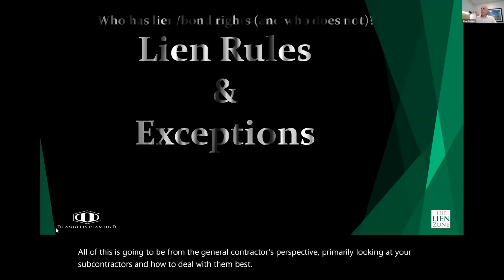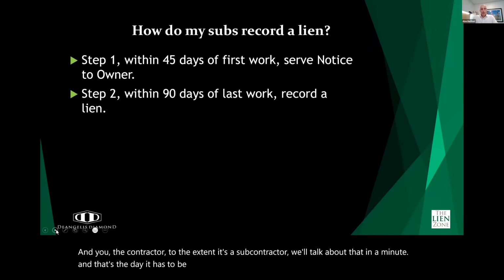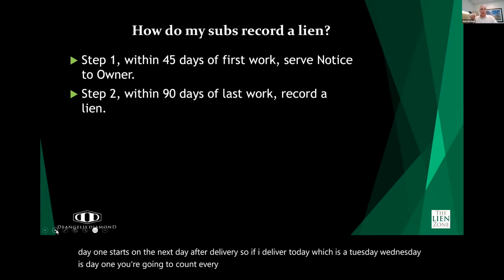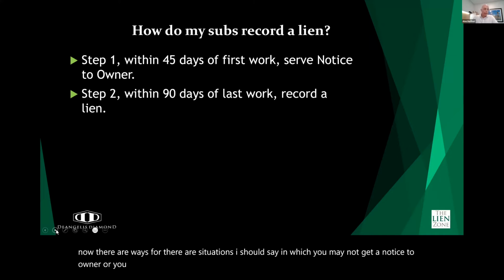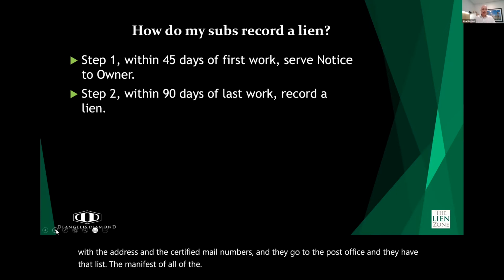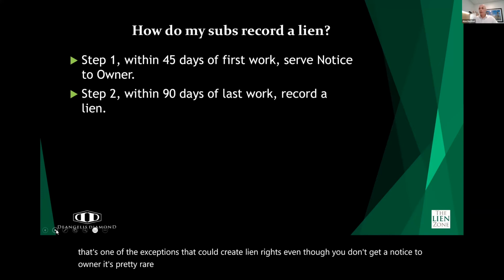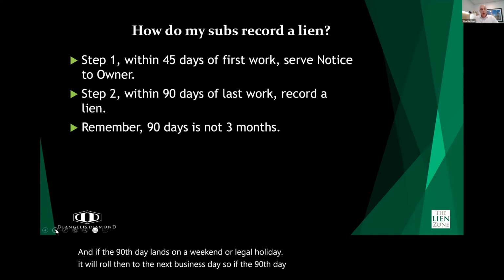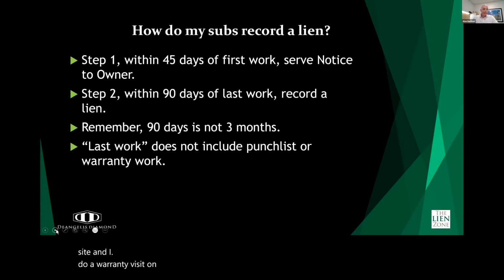How do my subcontractors record a lien?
We received a lot of requests asking us to explain how subcontractors can record a construction lien in Florida. Listen as we explain everything you need to know about why, when, and how a subcontractor can record a lien.

About Alex Barthet

Alexander Barthet is a board certified construction attorney in Florida and holds a B.S. in mechanical engineering.  He manages The Barthet Firm, a ten lawyer construction law firm in Miami, and maintains a construction law blog He can be reached at or .